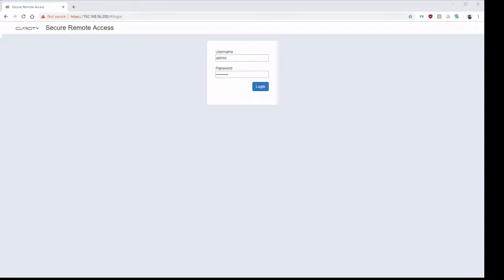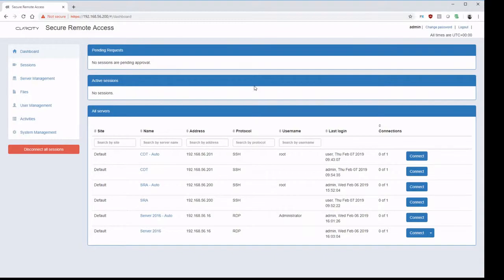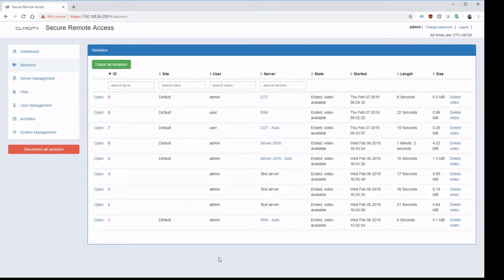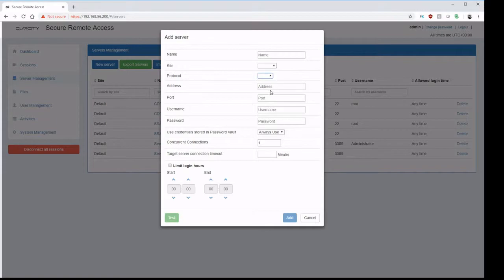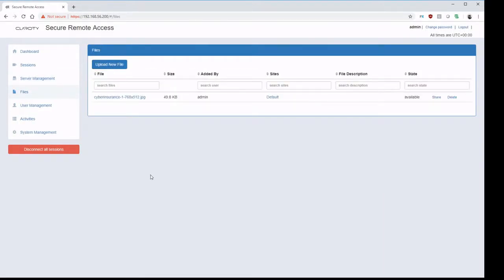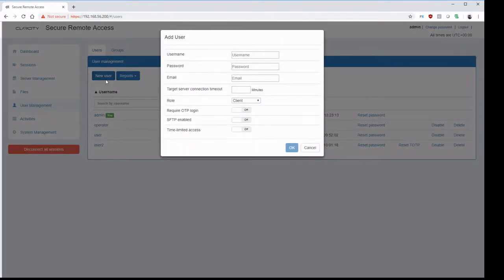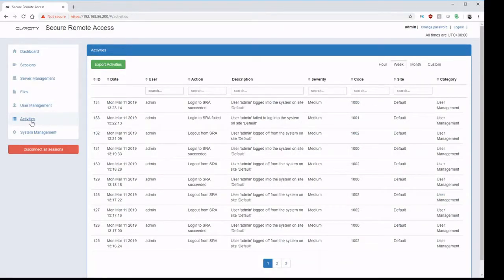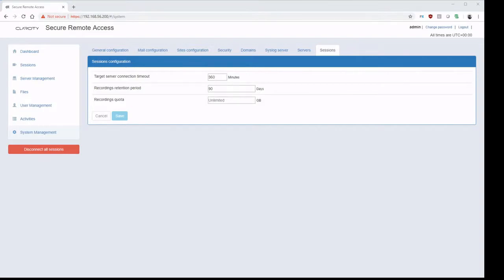Secure Remote Access